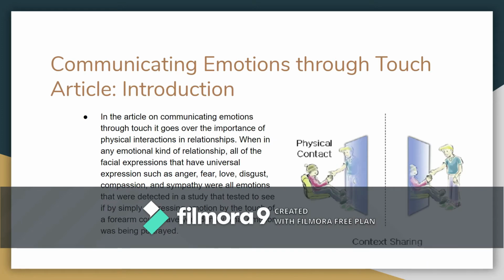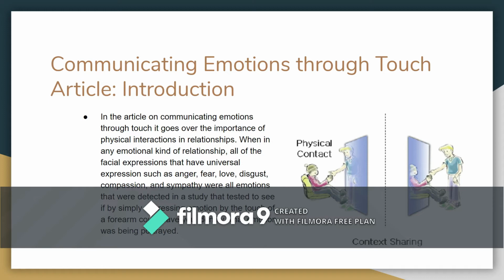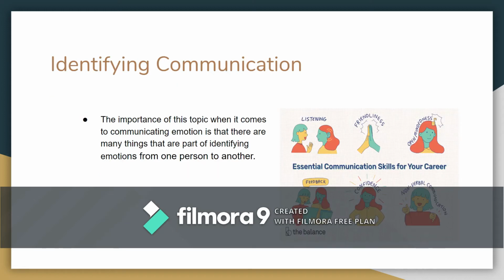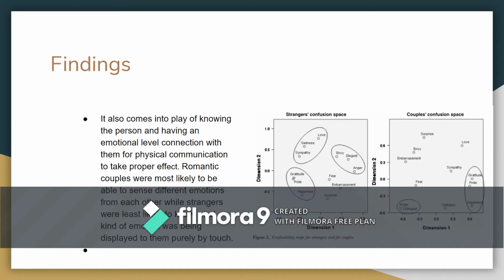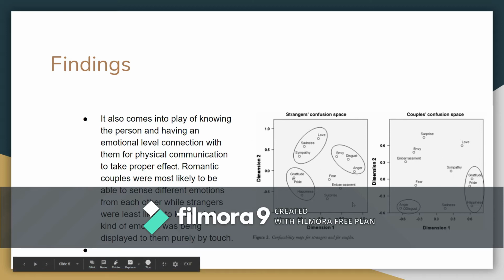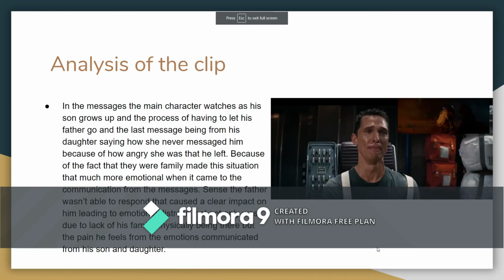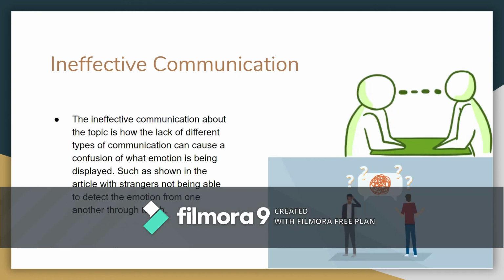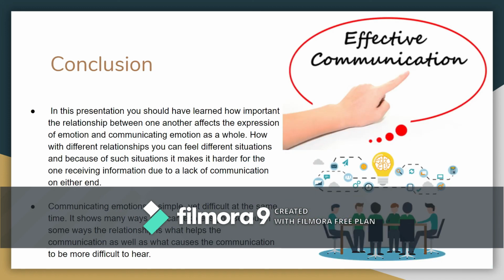Interpersonal Communications- Communicating Emotions Project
Communicating Emotions